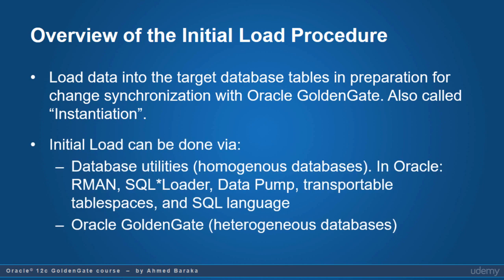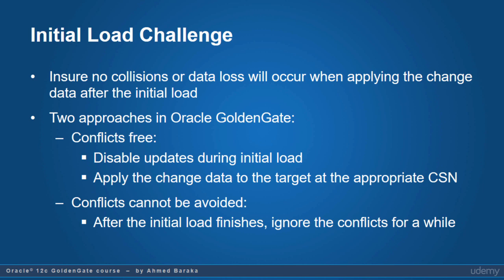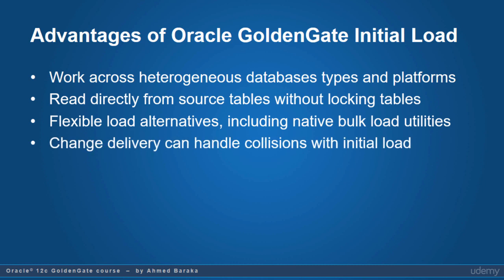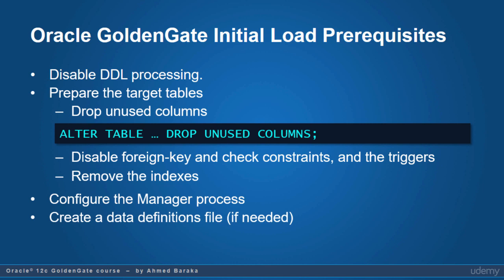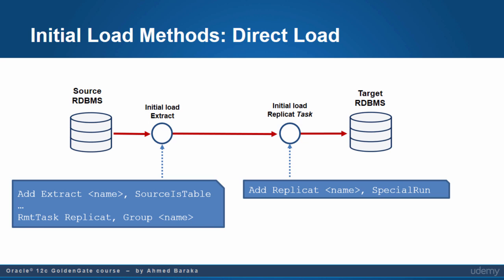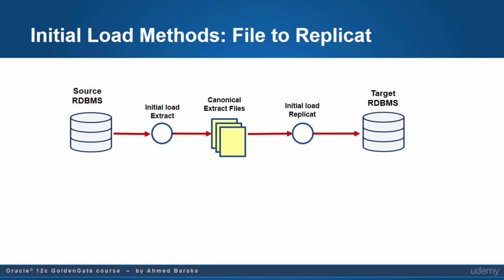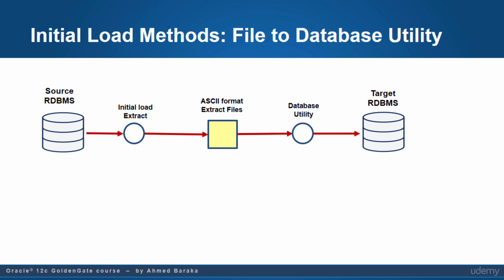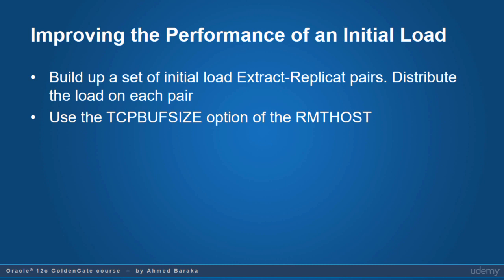10 Implementing Initial Load